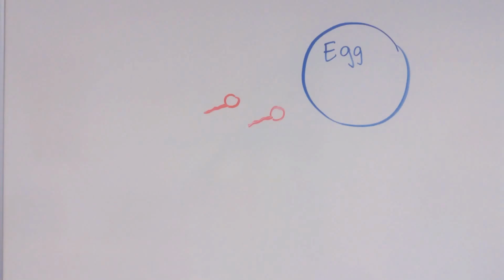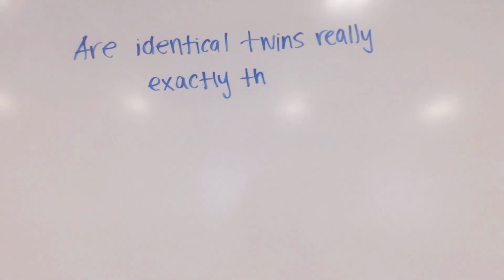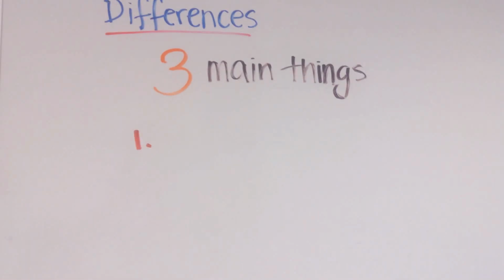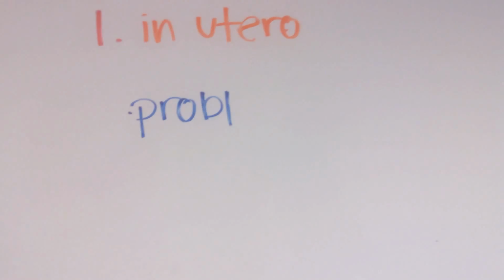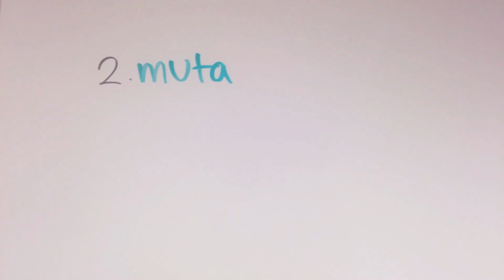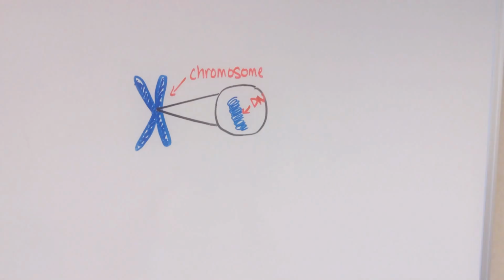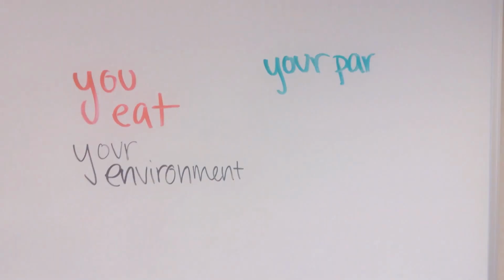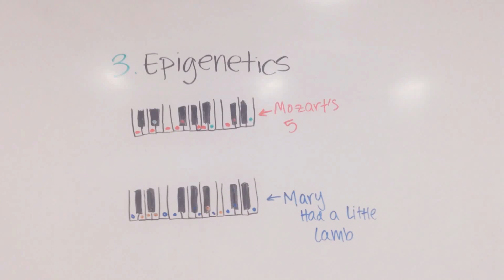The Science of Identical Twins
Entered in the 2015 Khan Academy Junior Breakthrough Challenge